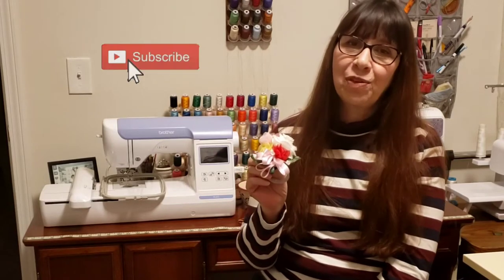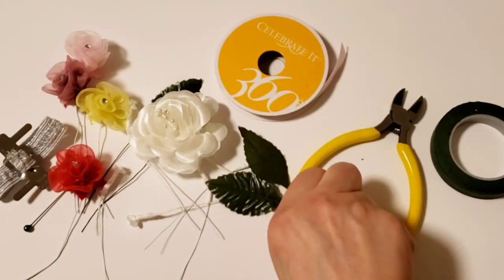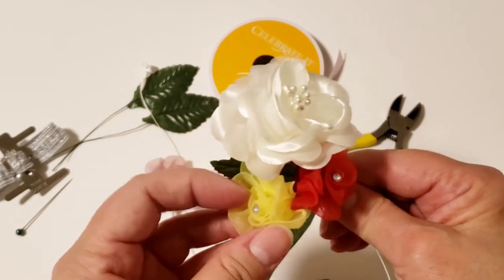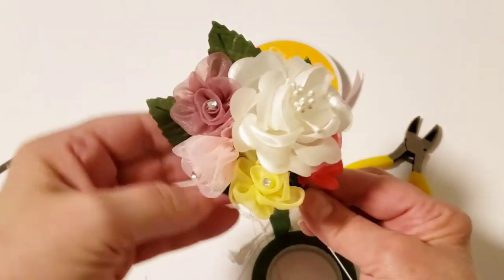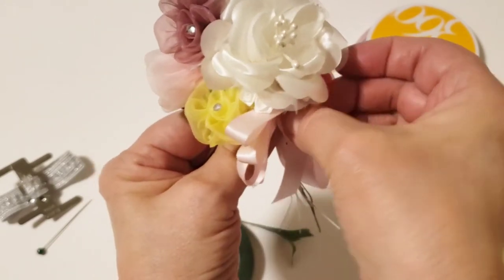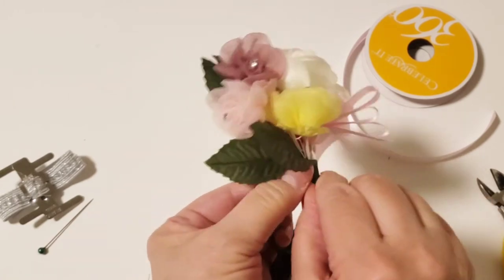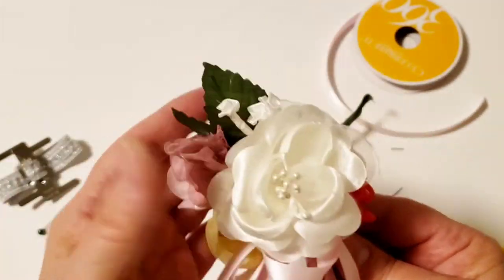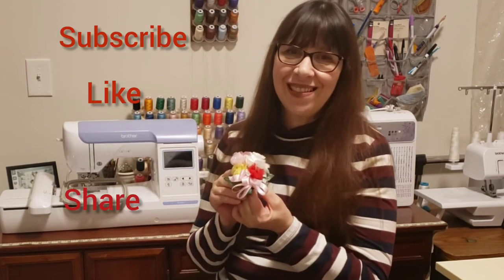How to Make a Corsage | Silk Flower Arrangement | DIY Corsage | Bridal Flowers | Keepsake Corsage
Hi there…Catherine here. This video is my very easy way of making corsages for any occasion.  Whether you have a wedding or birthday, prom, or any occasion at all, this video will show you how to build a keepsake corsage.
Thanks for visiting GraCee Designs.  Comment and let me know you stopped by and if you have any questions or requests please comment as well... Thanks...!!

Purchase Corsages at my Etsy Shop

I just love Tube Buddy...! It is a great tool to help your channel.  You can check it out by using this

Video App – Inshot
Photo -CMS - Filter Deep Art Effects
Pic Collage -Fonts

The owner of GraCee Designs is not responsible for errors, loss, injury, or damage with regard to the use of this video. I am an Etsy store owner and will occasionally link my products to videos.